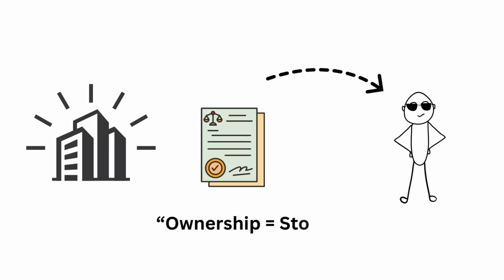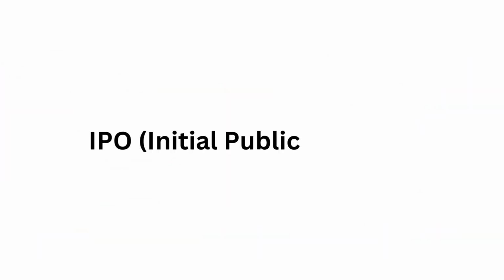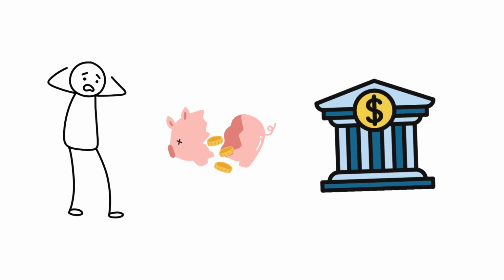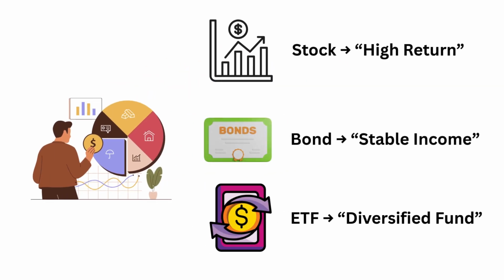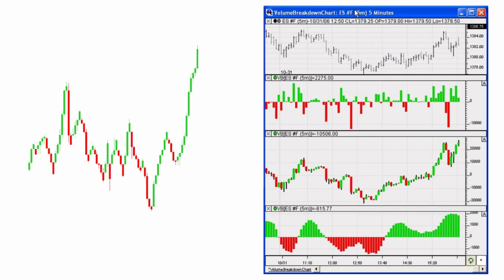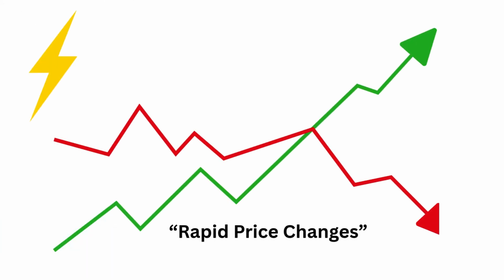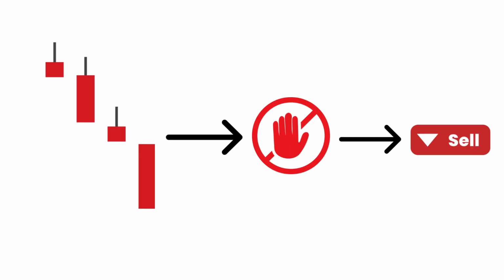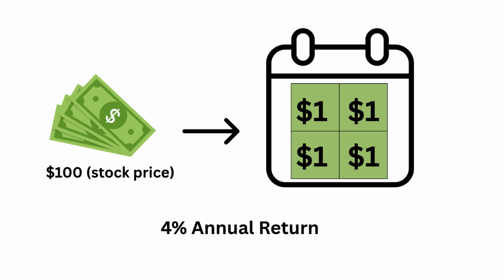Every stock market term explained in 5 minutes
Confused by stock market jargon like "bull market", "dividend", or "blue-chip stocks"? You're not alone! In this series, we break down every important stock market term — in plain English — with real-life examples, so anyone can understand how the market works. Whether you're a student, entrepreneur, or just curious about investing, this is your go-to guide to sound smart and make informed decisions.

Timescode:

0:00 - Stocks
0:19 - Shares
0:30 - Dividends
0:44 - IPO
1:02 - Bull market
1:17 - Bear market
1:32 - Market cap
1:47 - Index
2:00 - Portfolio
2:16 - Broker
2:26 - Bid/Ask
2:43 - Volume
2:58 - Blue-chip
3:11 - P/E ratio
3:25 - Volatility
3:41 - Day trading
3:54 - Limit order
4:07 - Stop loss
4:21 - Short selling
4:37 - Dividend Yield